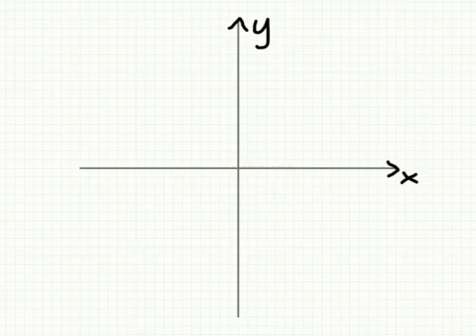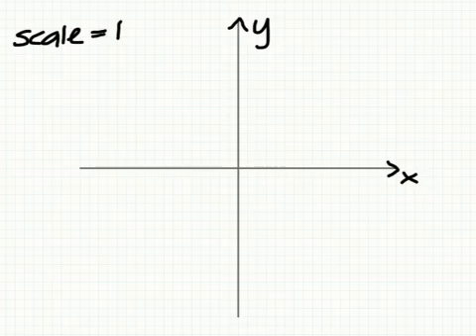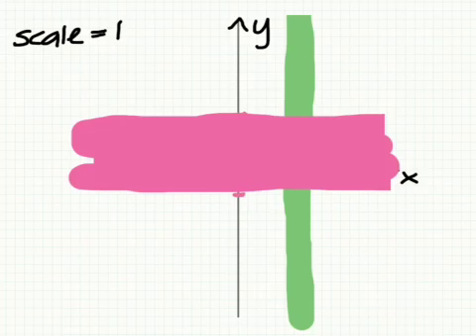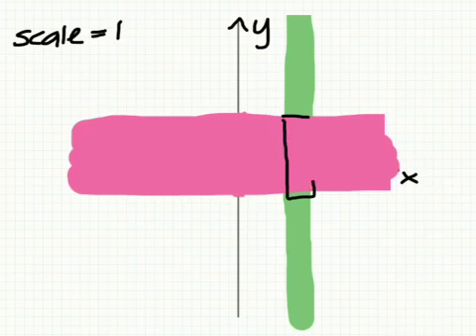Problem 10, page 200